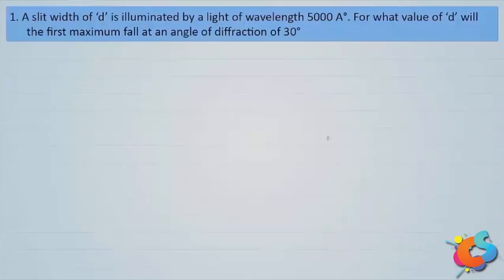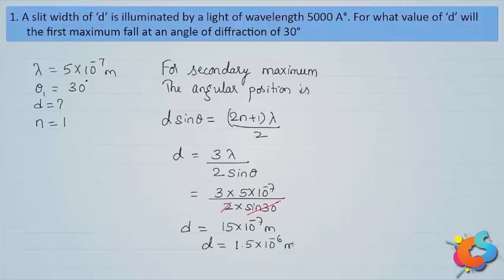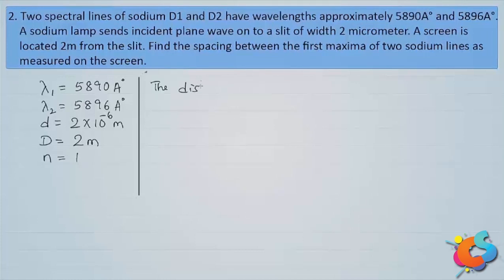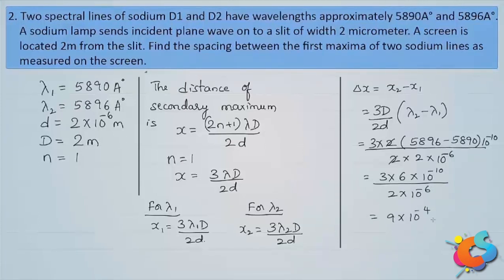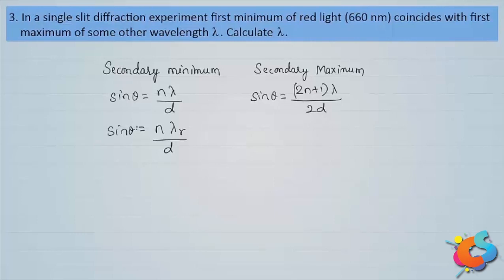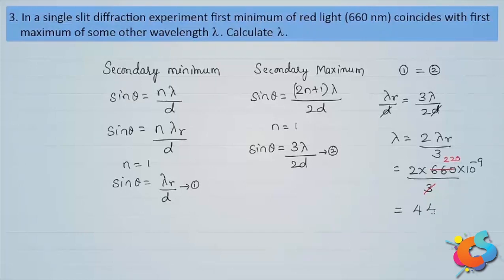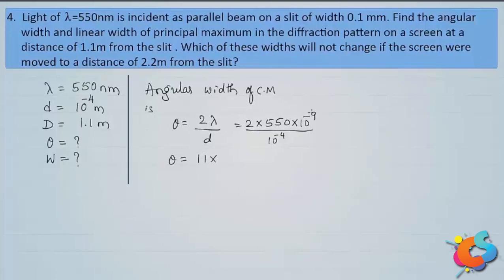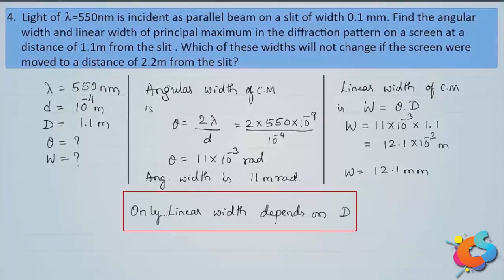11 - Class 12 - Physics - Wave Optics - Problems on diffraction Part 1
Problems on diffraction, microscope and telescope in 12th physics for board exams, mainly asked in PUC board, IIT mains, JEE